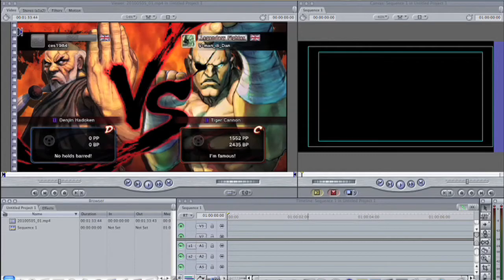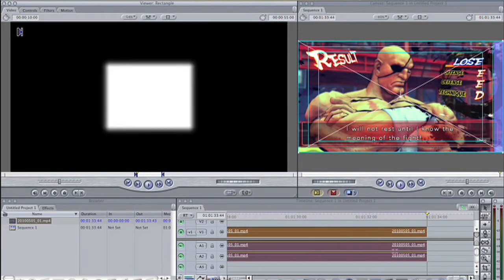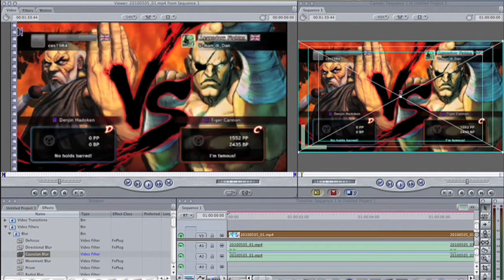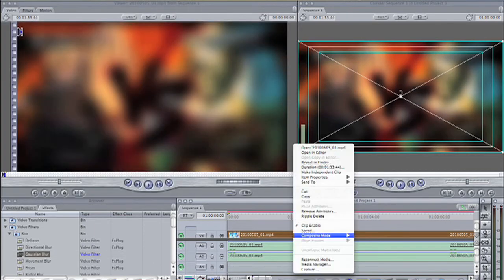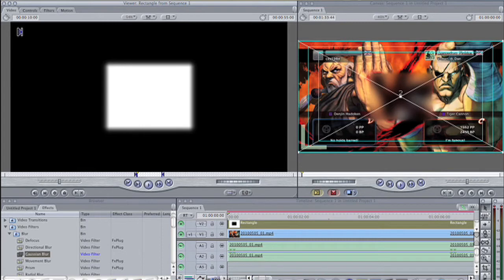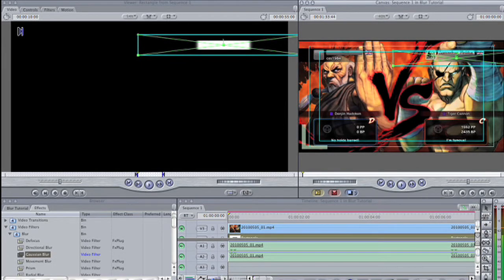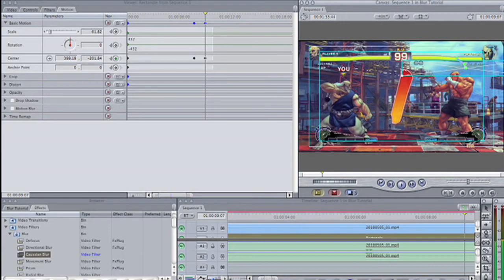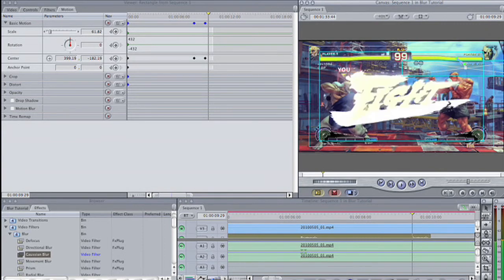Final Cut Pro Tutorial: How To Blur Faces, Objects And Even Information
You can use Final Cut Pro to easily blur out a person's face, objects or even information that you need to conceal from a video clip. Sorry about the video quality.